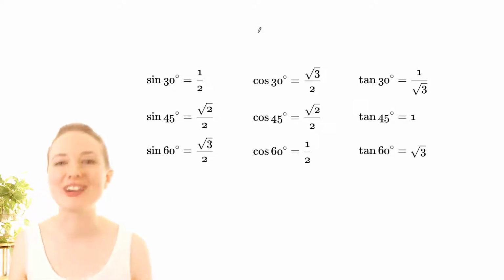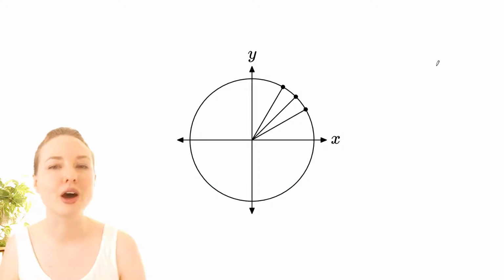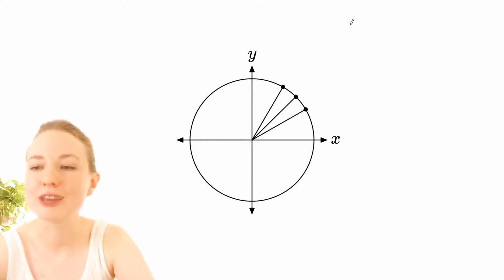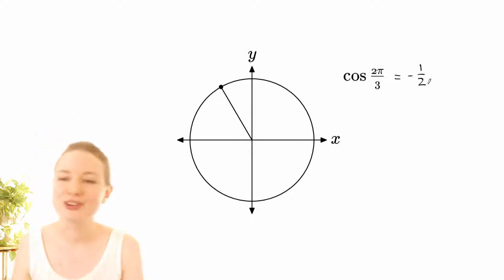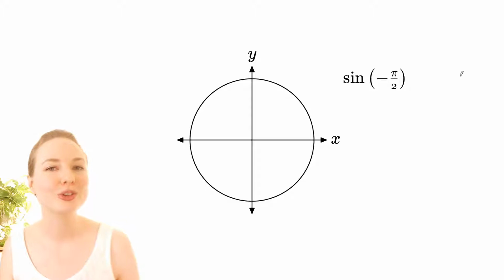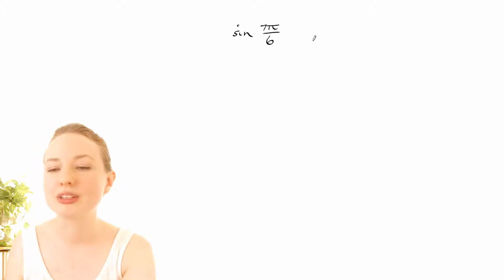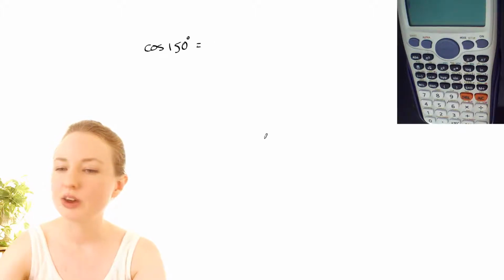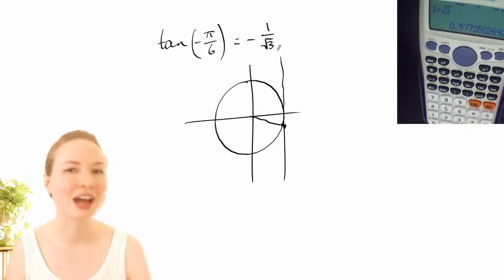Special angles: exact values of sin, cos, and tan, using the unit circle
The unit circle is an underused tool for figuring out which exact values go with which special angle (30, 45, 60, 90, 120, 135, ... or pi/6, pi/4, pi/3, pi/2, 2pi/3, 3pi/4, ...). Using the definitions of cos as the x-coordinate, sine as the y-coordinate, and tan as the slope, this becomes much easier since the values of sin, cos, and tan can be estimated visually. As usual, understanding is better than brute force memorisation.

I'm an online maths tutor. to learn more.